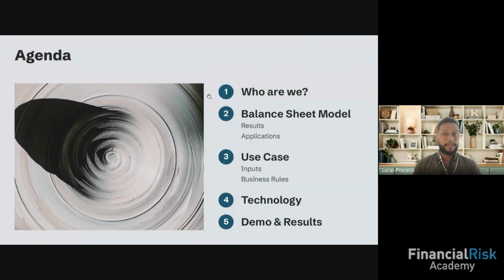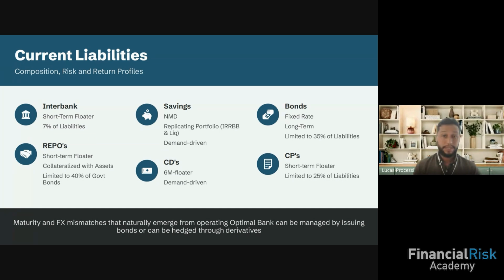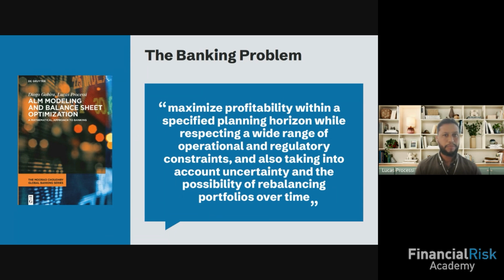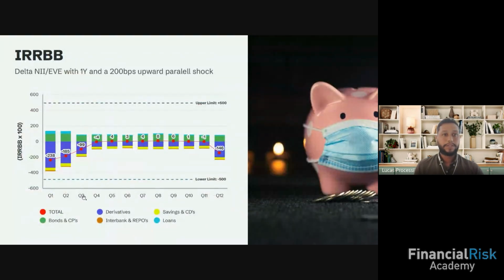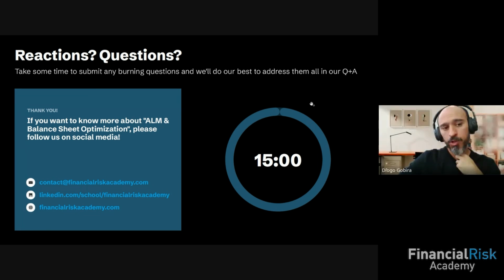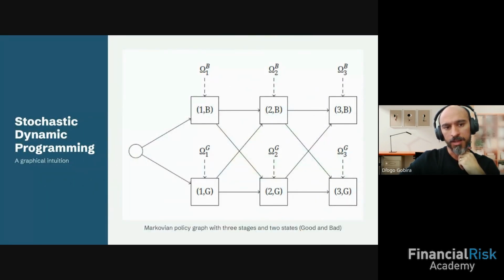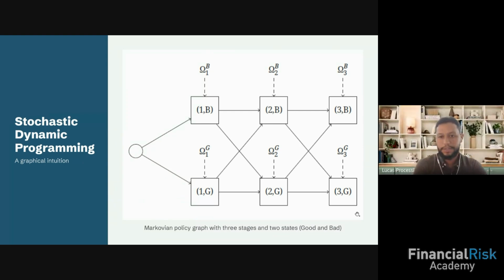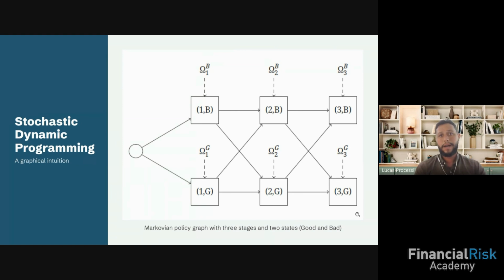Webinar - Building an Asset Liability Management (ALM) & Balance Sheet Optimization Model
This technical webinar explores how Asset Liability Management (ALM) models, combined with dynamic programming and optimization techniques, can be used to improve balance sheet management, risk control, and strategic decision-making in financial institutions.

The session demonstrates how an AI-enabled and optimization-based ALM framework supports scenario analysis, interest rate risk management, liquidity planning, and balance sheet optimization under regulatory and business constraints — an approach increasingly referred to as “deep treasury management”.

Presented by Diogo Gobira and Lucas Processi, this webinar is designed for treasury, ALM, risk management, and finance professionals seeking a more quantitative and model-driven approach to managing bank balance sheets.

Topics covered include:
• ALM model structure and balance sheet representation
• Scenario analysis and interest rate shocks
• ALM model running and optimization logic
• Balance sheet optimization and management decisions
• IRRBB, liquidity risk, and capital planning integration

00:00 - Introduction – Why Asset Liability Management (ALM) Matters
02:30 - Speaker Background & ALM Experience
05:10 - What Is an ALM Model? Structure & Key Components
09:40 - Balance Sheet Representation in ALM Models
14:50 - Scenario Analysis & Interest Rate Shocks
19:30 - ALM Model Running – Scenarios and Optimization Logic
25:10 - Balance Sheet Optimization & Management Decisions
30:40 - IRRBB, Liquidity Risk & Capital Planning Integration
35:50 - Practical Insights, Use Cases & Course Overview